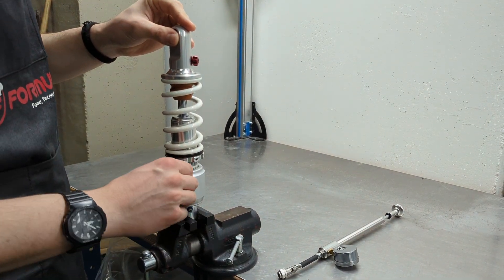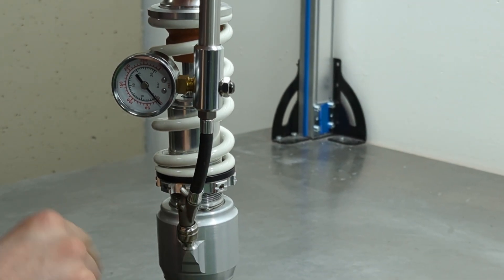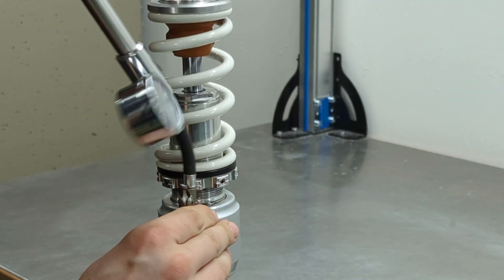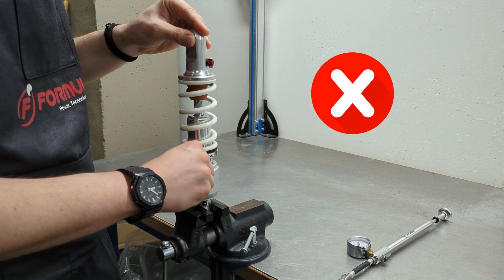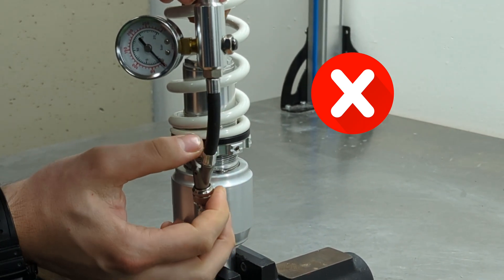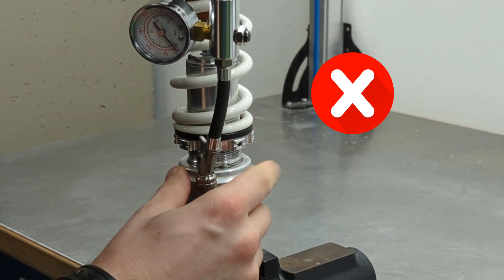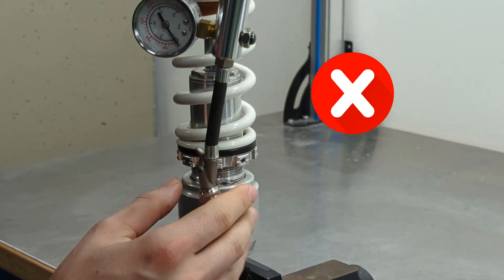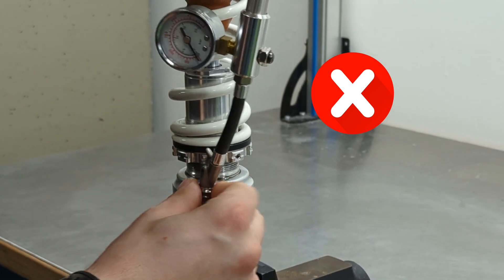Adjustment air pressure on TJ - Tech suspension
This tutorial allows you to easily adjust the pressure of your Trial TJ shock. Follow this procedure for all Tech TJ2, TJ3 and TJ3 GP models.